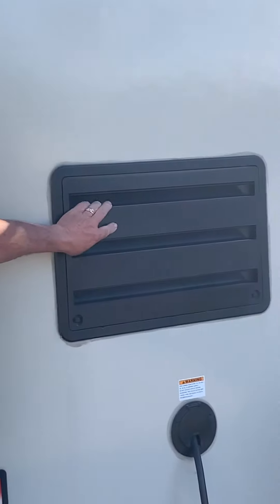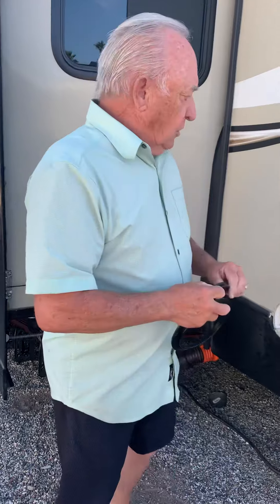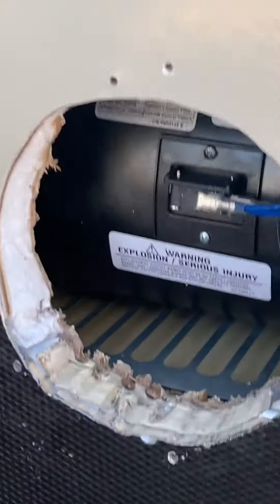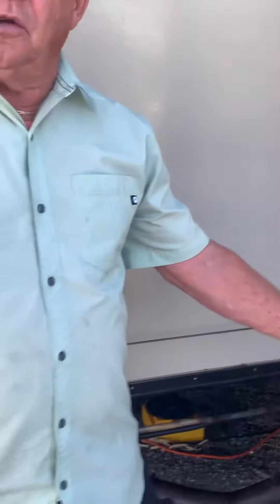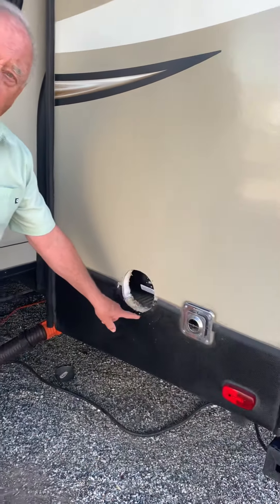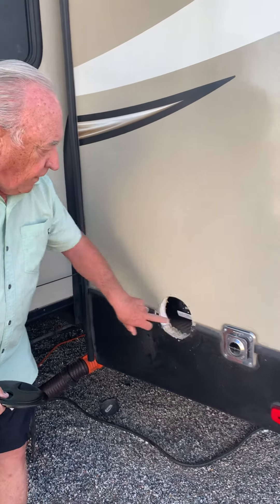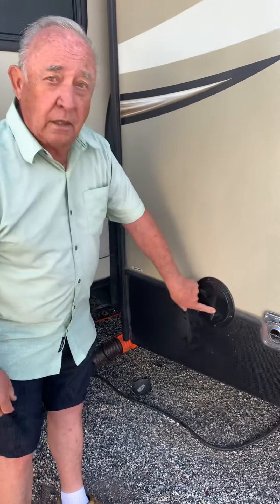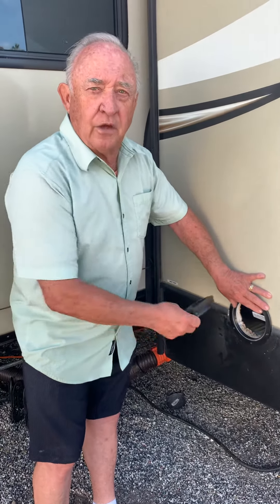No outside access to your RV’s “ SAIL SWITCH “ ! EASY FIX !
How to make an outside access to your RV  heater’s “ Sail Switch “  without disconnecting and pulling out the furnace. Only tools needed are a drill, Jigsaw or a hole cutter and a $12 removable cover.  Only takes a few minutes for a Professional result!